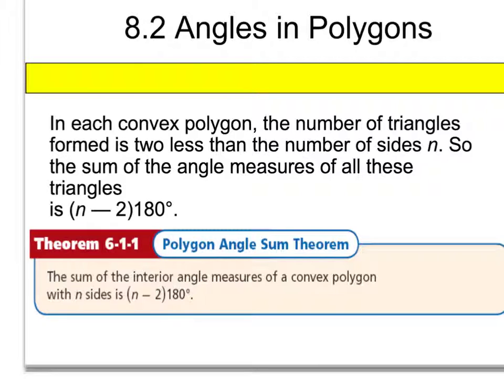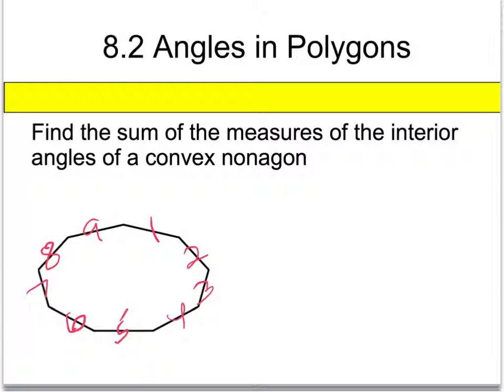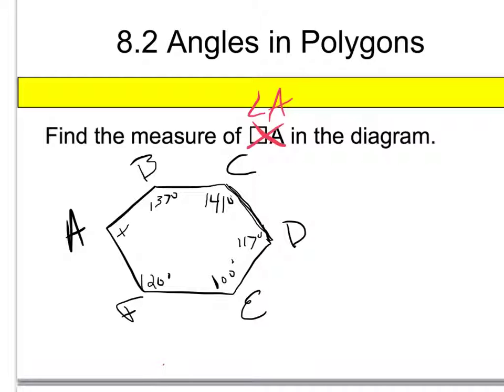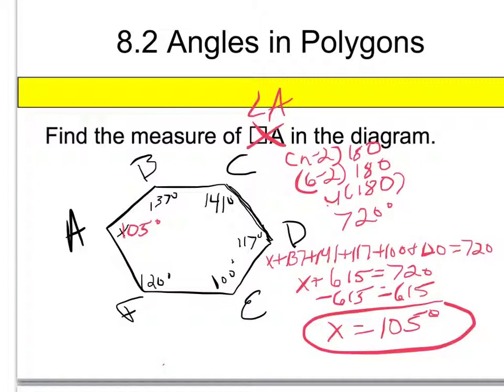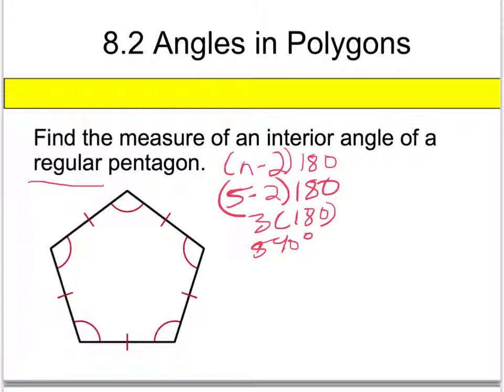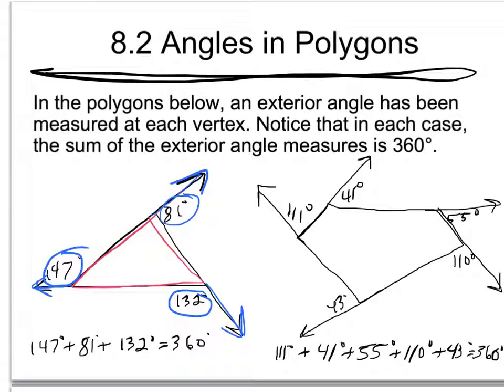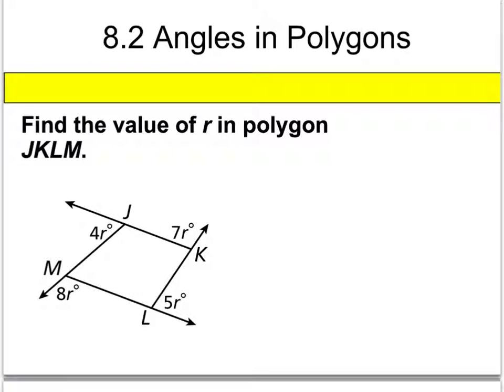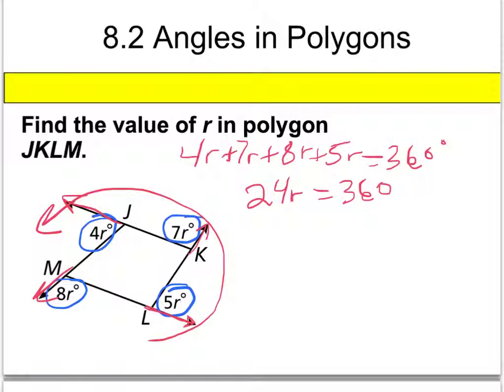lesson 8.2 ge